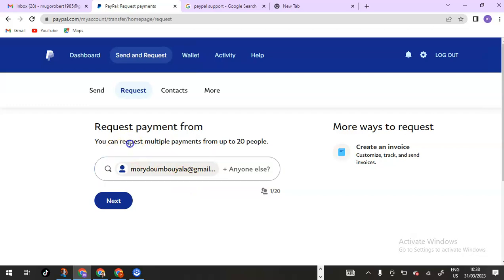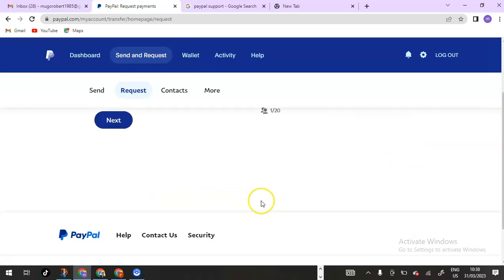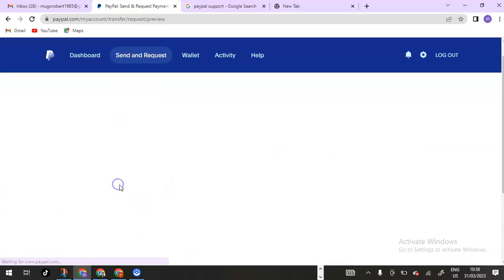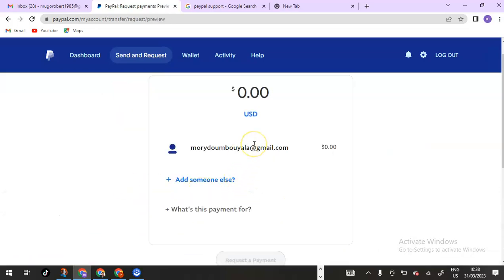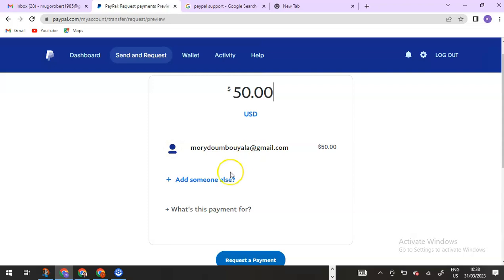How To Request Money Via PAYPAL From A Client /A Customer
Click on "Request Money" on the main page
Enter the amount you want to request
Select the currency in which you want to request payment
Add a note (optional) explaining why you're requesting payment
Choose whether to request payment for goods or services, or for personal purposes
Click on "Request Money"
Your customer will receive an email or a message asking them to approve the payment. Once they approve the payment, the money will be transferred to your PayPal account. If your customer does not have a PayPal account, they will be prompted to create one to complete the payment.

It's important to note that PayPal charges a fee for receiving payments for goods or services. The fee varies depending on your location and the payment method used by your customer. It's a good idea to check PayPal's fee schedule before requesting payment from your customer.

Request money
Simply use a customer's email or phone number to request payment for goods or services.